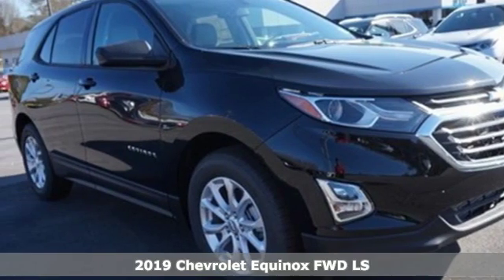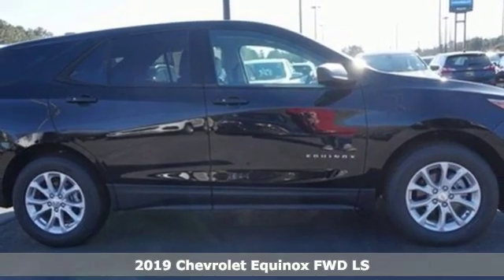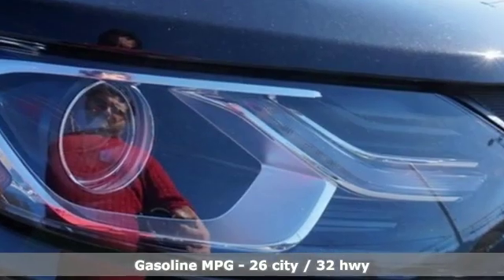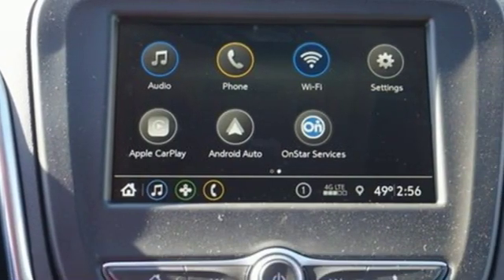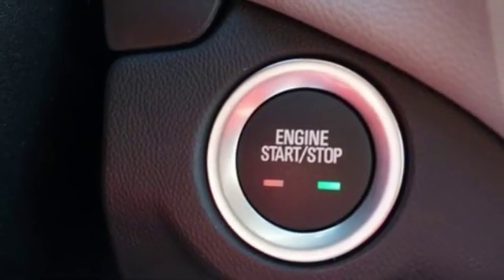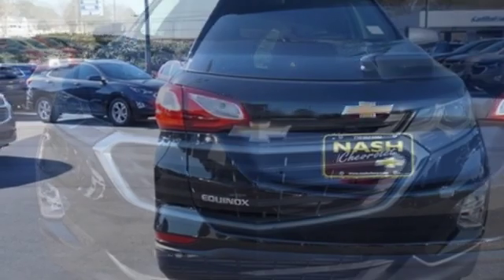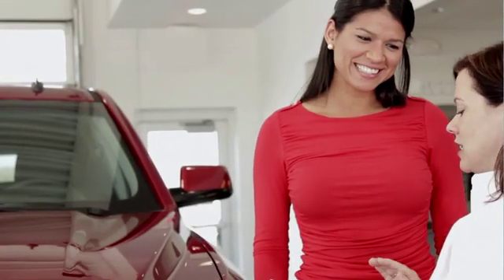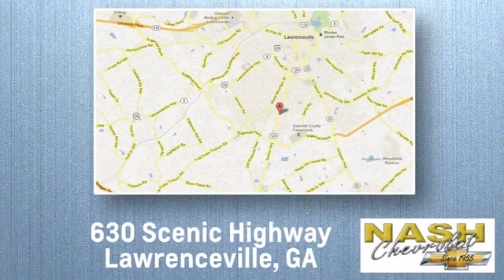New 2019 Chevrolet Equinox Lawrenceville GA Snellville, GA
Year: 2019
Make: Chevrolet
Model: Equinox
Trim: LS
Engine: 1.5L DOHC
Transmission: 6-Speed Automatic
Color: Black
Interior: Medium Ash Gray
Stock #: 50307X
VIN: 3GNAXHEV4KL199070
Black Metallic 2019 Chevrolet Equinox LS FWD 6-Speed Automatic 1.5L DOHCbrbrAt Nash Chevy, we strive to offer the best pricing on new vehicles. If you find a lower price on the same vehicle, call us! We will match any reasonable offer! 26/32 City/Highway MPG DISCOUNT INCLUDES ALL APPLICABLE REBATES (RESIDENCY RESTRICTIONS MAY APPLY). MUST FINANCE. DISCOUNT ALSO INCLUDES TRADE-IN ASSIST (MUST TRADE A a€TM03 OR NEWER VEHICLE).

Address:
630 Scenic Hwy